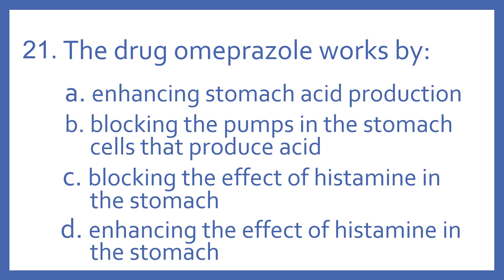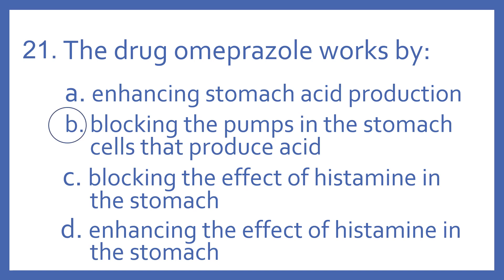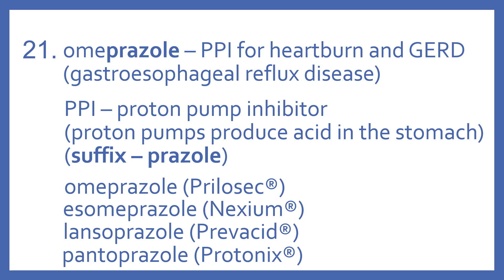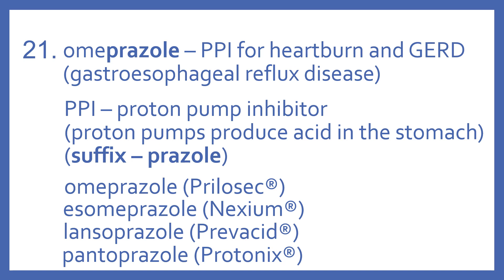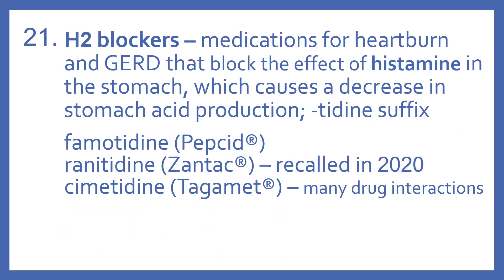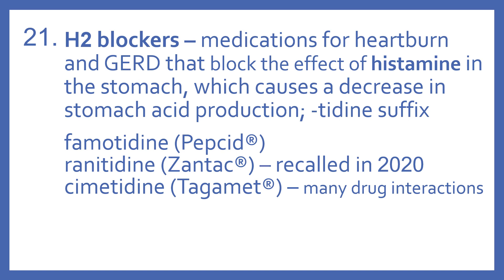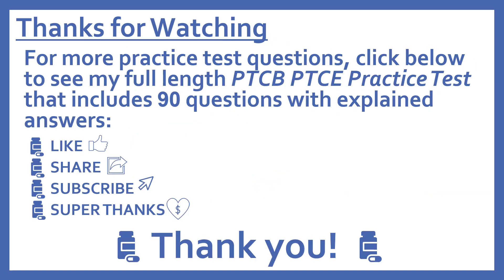PTCB PTCE Practice Test Question 21 - Drug Mechanism of Action (Pharmacy Technician CPhT Test Prep)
PTCB PTCE Practice Test Question 21 - Drug Mechanism of Action - The drug omeprazole works by: (Pharmacy Technician Certification Exam CPhT Test Prep).  Question 21 from My PTCB Pharmacy Technician Certification Exam (PTCE) CPhT Full Practice Test which includes 90 practice test questions covering topics specified in PTCB's PTCE Content Outline.